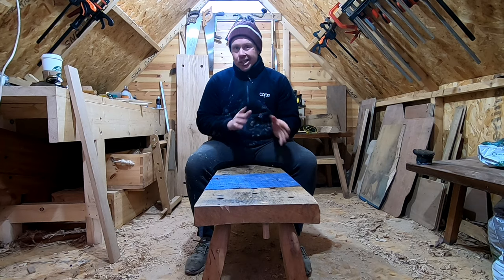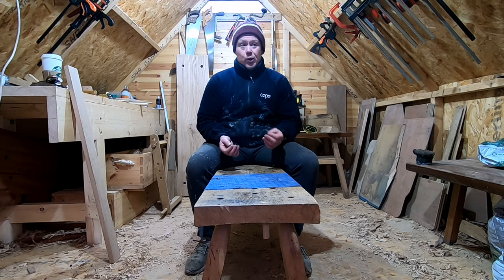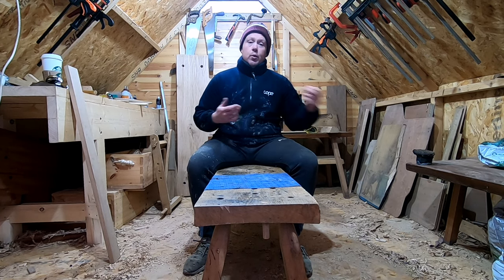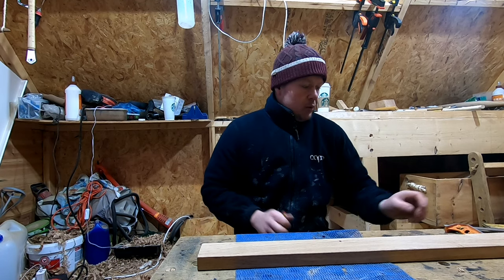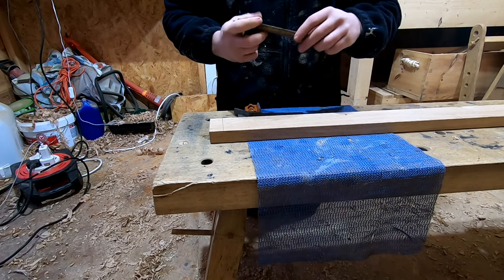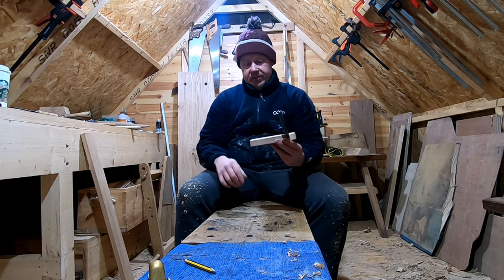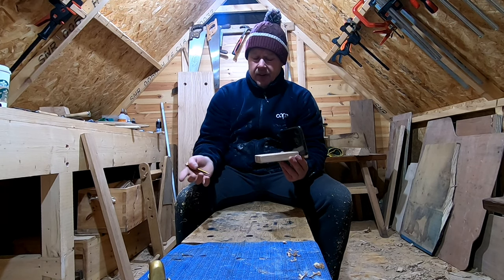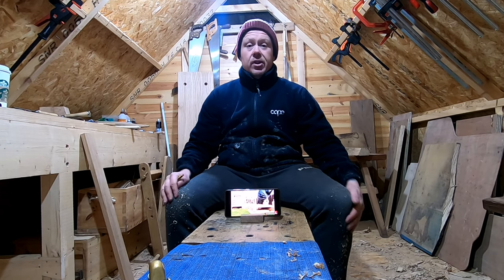How to make a quick phone and tablet stand with hand tools only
In this video, I show you how to make a quick phone and tablet stand with hand tools, that can be  adapted to your own personal preference.

Gyokucho 651 ‘Blue Hard’ Ryoba Komame

Bahco small square

link to all my content/info